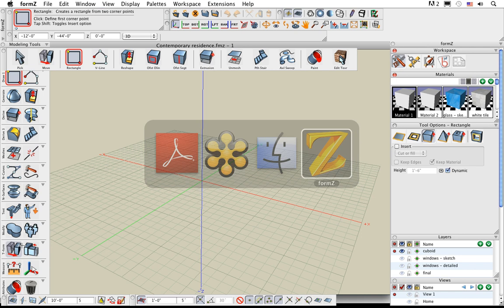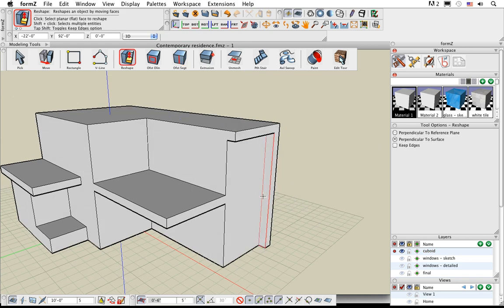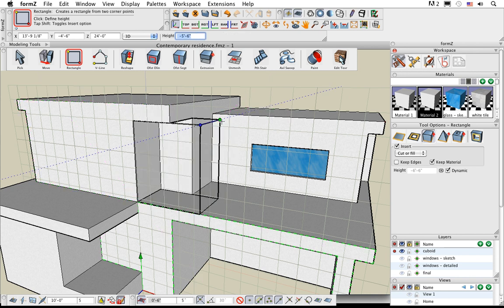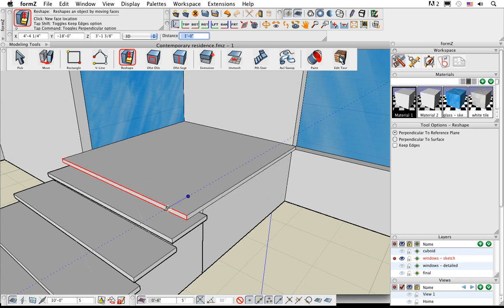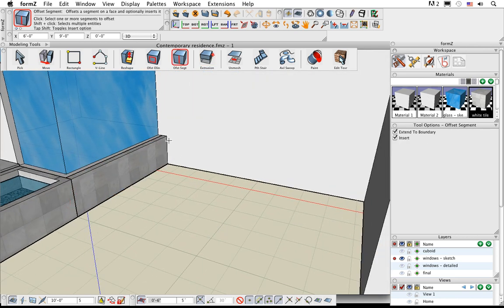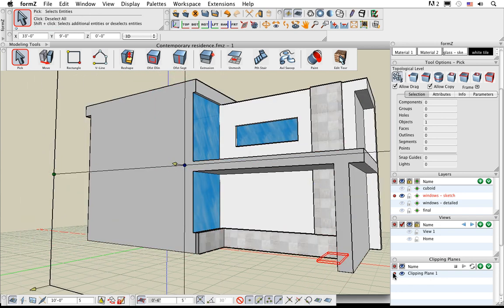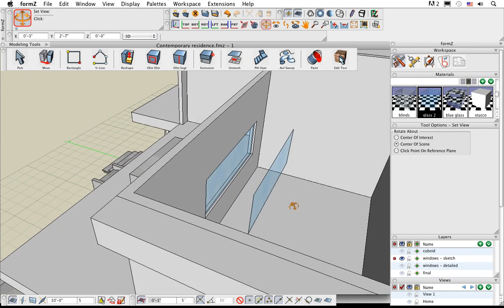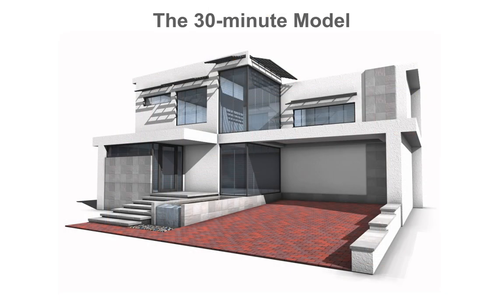The 30 minute Model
In this webinar we will show how you can quickly sketch your conceptual design ideas using only a few flexible tools and a simple interface. In fact, it's so simple we will start with just a cube and sculpt it into a detailed design. Expand your design creativity by exploring alternatives as you quickly sculpt a form. All of this while making an accurate solid model that is usable for 3D printing, visualization, drafting and exportable to a variety of formats.
In this webinar you'll discover:
- The simple design interface and work flow of bonzai3d and its big brother form•Z 7.
- How to start with a simple shape and playfully sculpt it into your own design while using just a handful of tools.
- Hidden tricks and workflows that expand the already powerful reshaping tools, adding even more functionality.
- Time saving techniques that allow you to quickly transform conceptual ideas into details for a richer design.
- Texturing that can easily be used as an integral part of your design workflow.
Presented by Matthew Holewinski